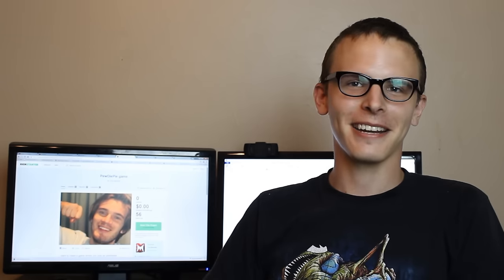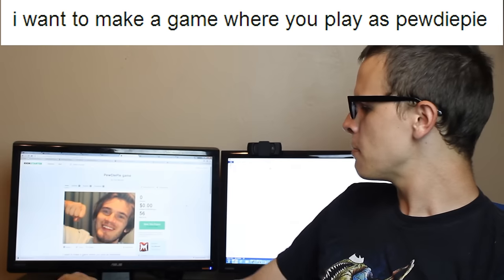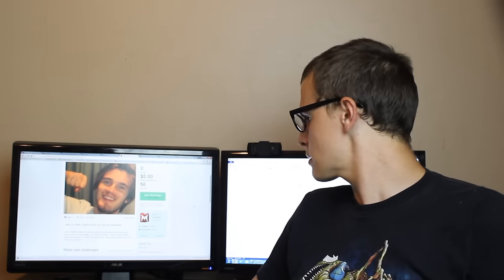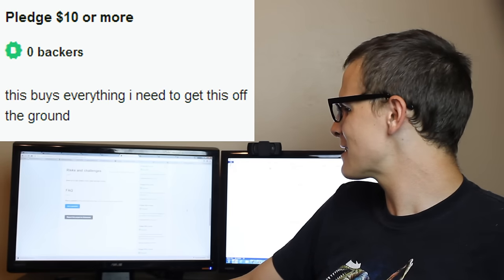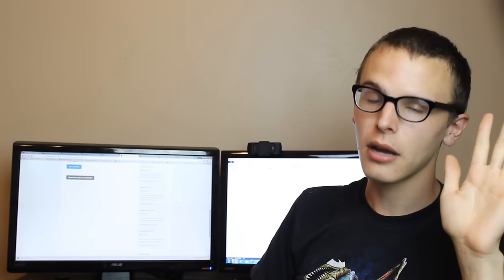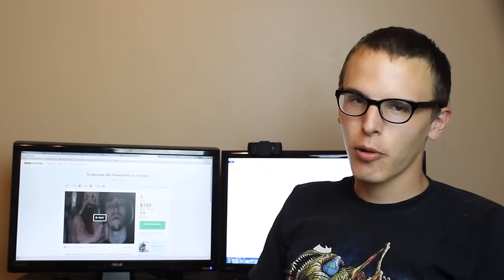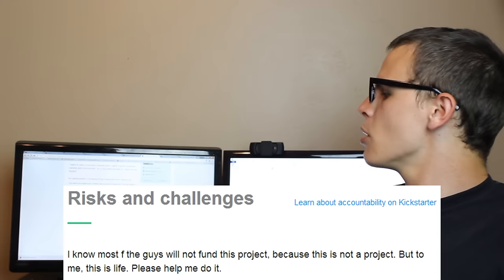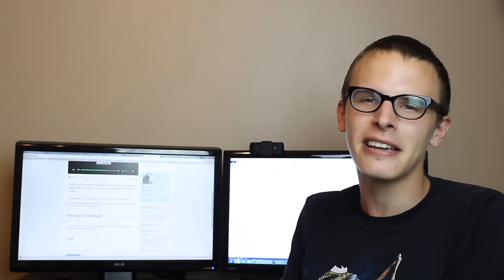Kickstarter Crap - To Become like Pewdiepie on Youtube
I take a look at some kickstarter masterpieces that focus on our lord and savior, pewdiepie.